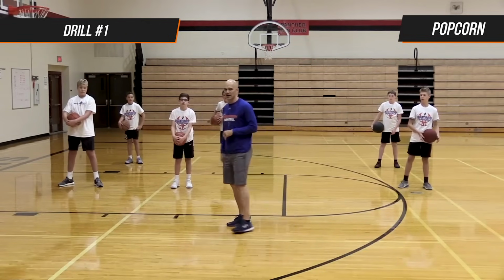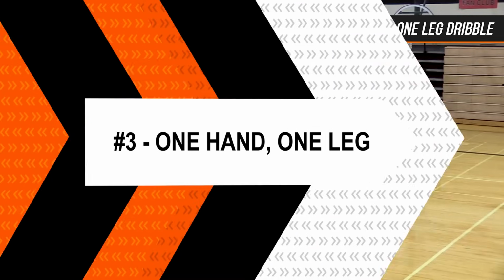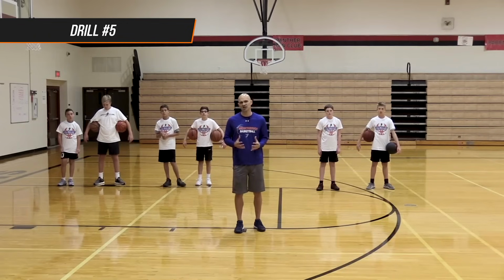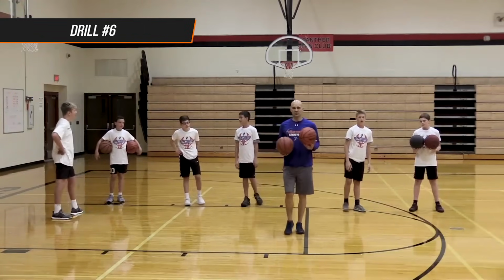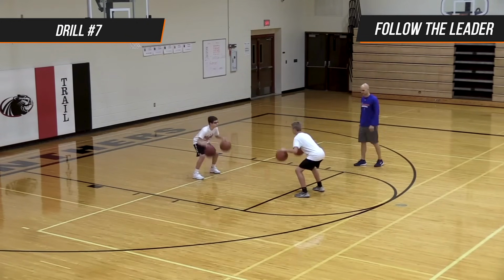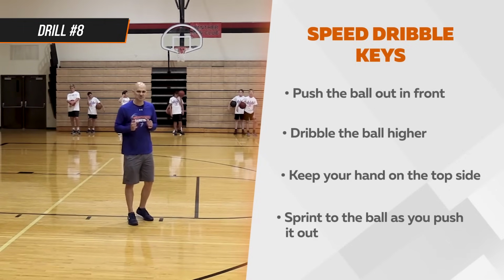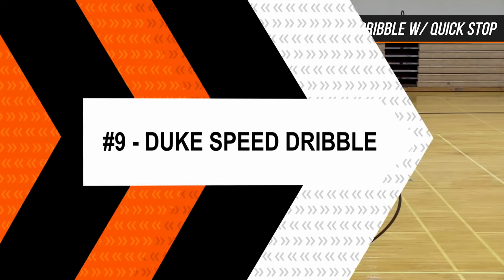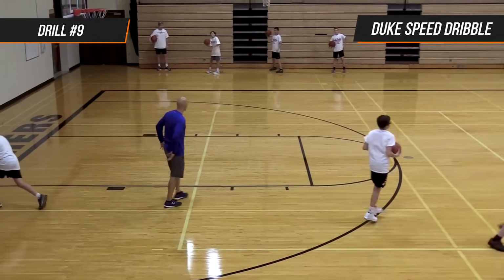9 Youth Ball Handling Drills for Kids l To Do By Yourself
This video includes the best youth basketball drills for beginners. These ball handling drills are best for kids ages 8-13 and will help them develop fundamental ball handling skills, a feel for the ball as well as help with coordination.

All these ball handling drills are drills that kids can do them by themselves in their driveway or in the gym to improve their skills. Or, Youth Basketball Coaches could use these drills during practice too. Having good ball handling skills is essential in every aspect of the game, no matter what your position is.

If your youth basketball player wants to improve their ball handling, try incorporating these drills 2 - 5x a week and they will be handling the ball with confidence in no time!

Download our FREE 30-day ball handling workout program showing them EXACTLY when and how often to use the drills:

Now let's explore the ball handling drills:

9 BEST YOUTH BALL HANDLING DRILLS : 0:00

FREE PDF Download : 0:51

Drill #1 : Popcorn 0:58
Drill #2 : One Leg Dribble 1:48
Drill #3 : One Hand, One Leg 3:00
Drill #4 : Figure 8 Crabwalk 3:42
Drill #5 : Pound Dribble 4:26
Drill #6 : Push/Pull In Sync 6:43
Drill #7 : Follow the Leader 7:37
Drill #8 : Speed Dribble with Quick Stop 9:18
Drill #9 : Duke Speed Dribble 11:33

Free PDF Download 13:14

You can also check out the Huber Youth Coaching System which is our comprehensive system that gives all the plans, drills, skills and concepts you'll ever need to coach Youth Basketball.